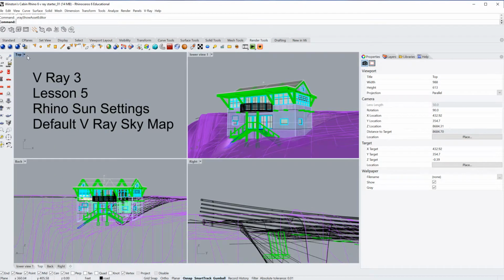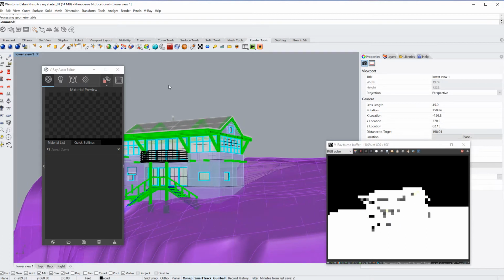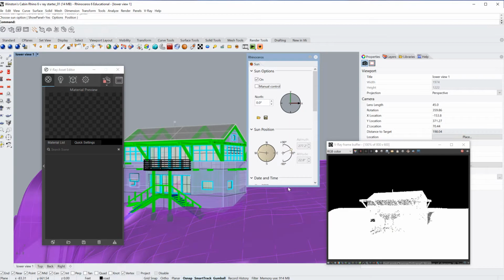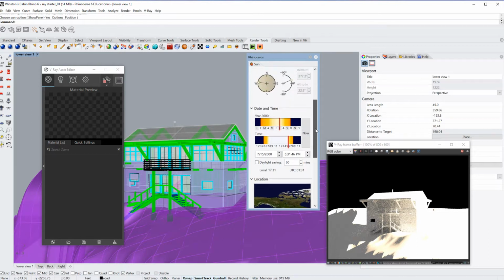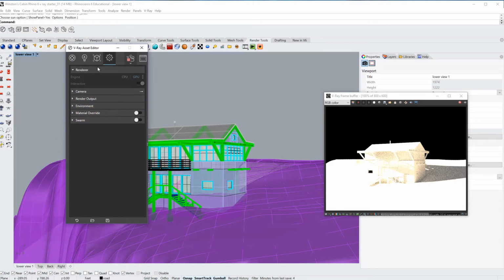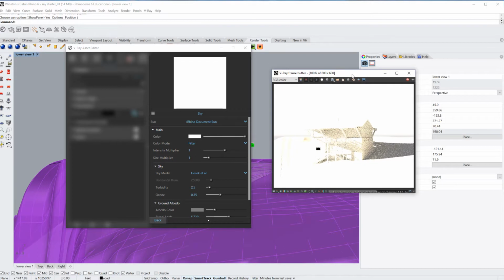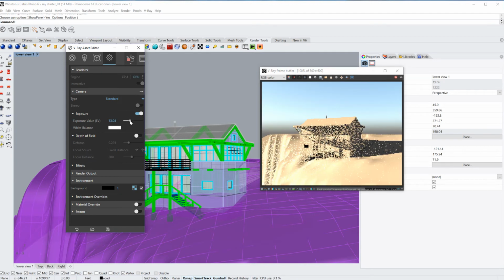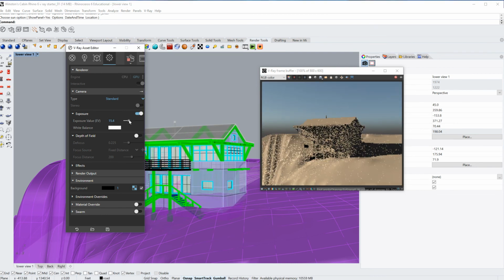Vray 3 for Rhino 6 lesson 5 Rhino Sun and V Ray Sky